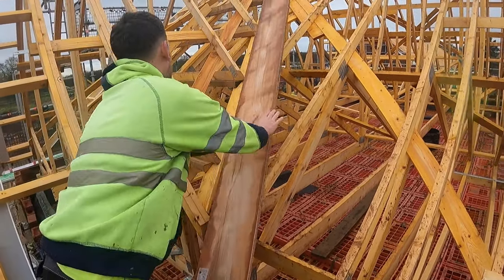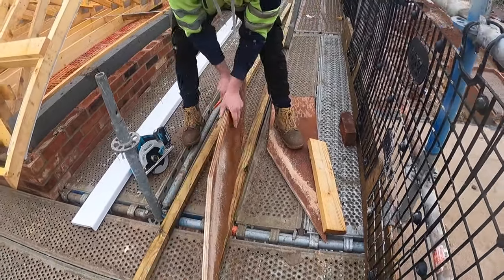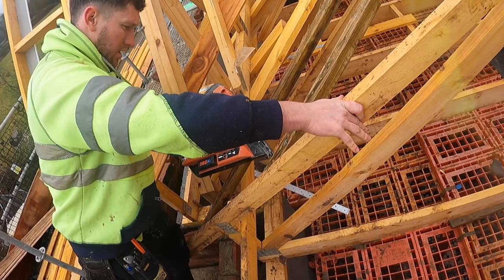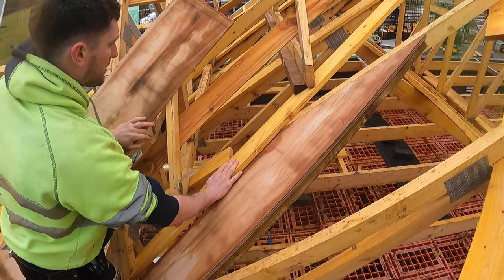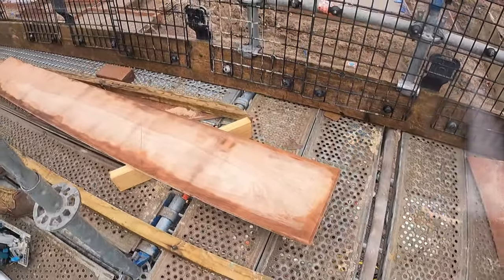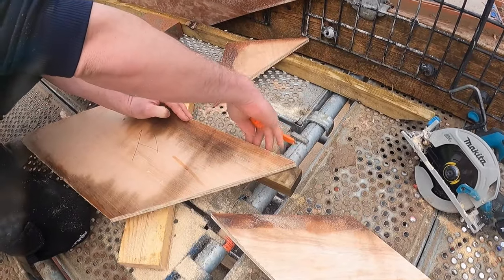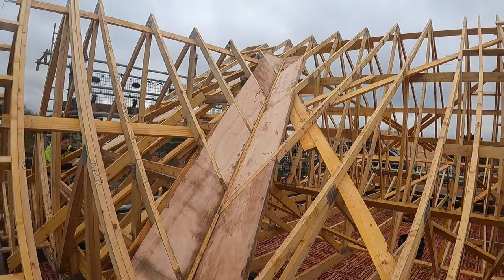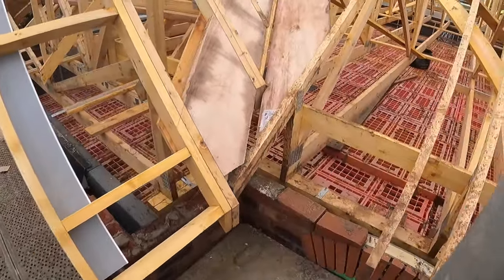HOW TO FIT VALLEY BOARDS!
In this video i show the steps to fit inset valley boards on a truss roof and some tips I've learned to speed up the process!